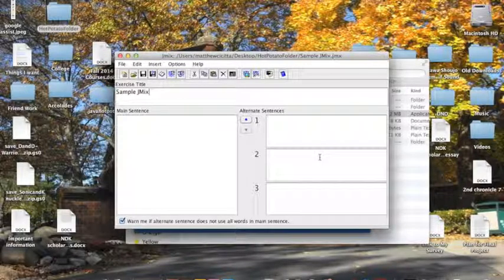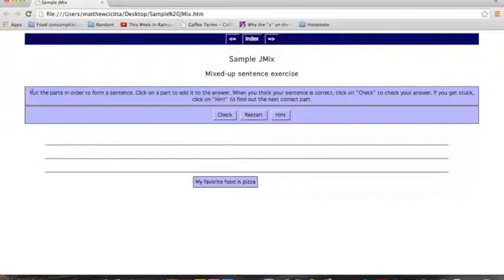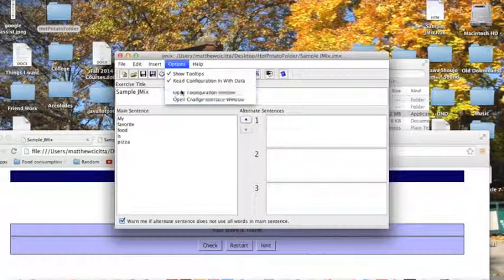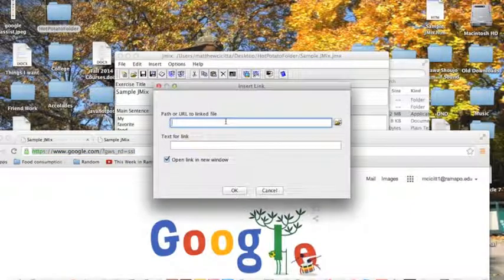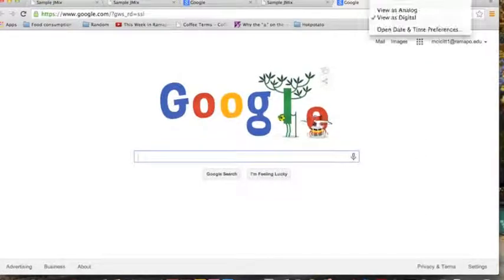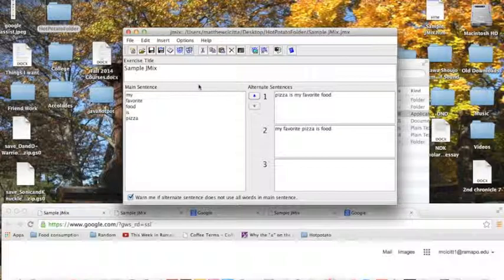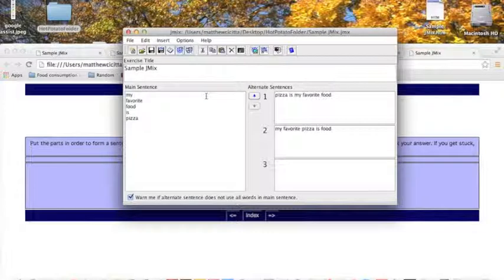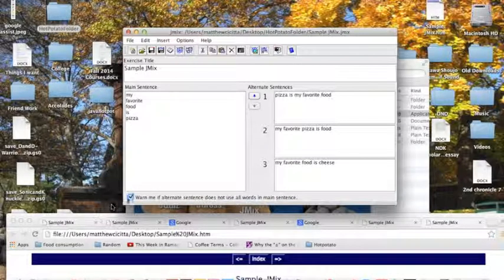Instructional Video Part 6 of 7: JMix and Links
As the title suggests, this video will explain how to create a JMix and insert links into any potato.

Maybe one day I will remember to double click the folder I want to save my files to. You will notice multiple times where I want to save my .jmx or .htm file into the "HotPotatoFolder," and then I forget to double-click it and end up saving it to the desktop.